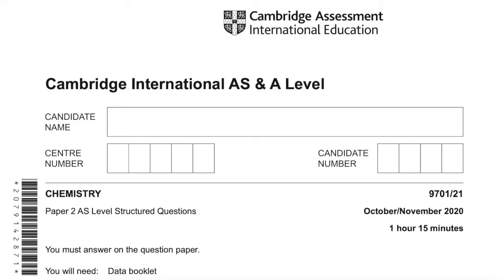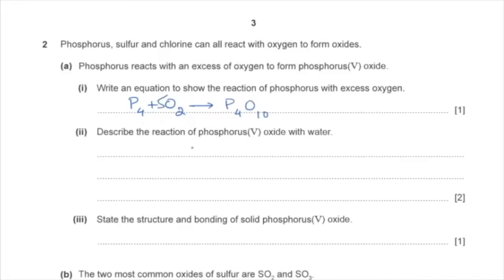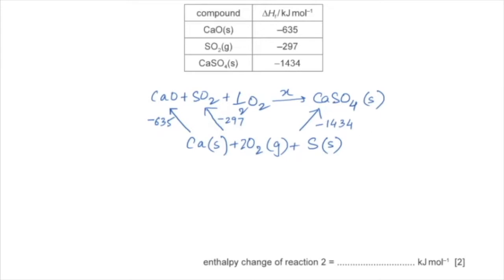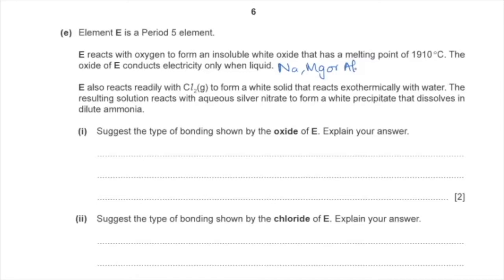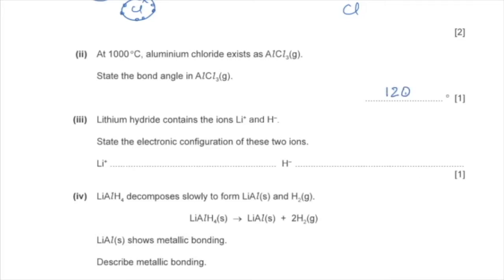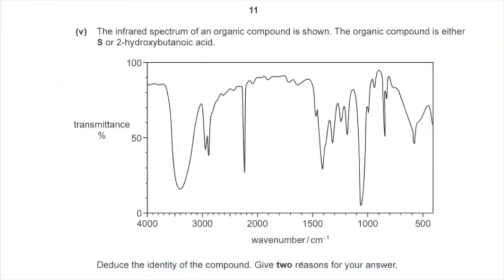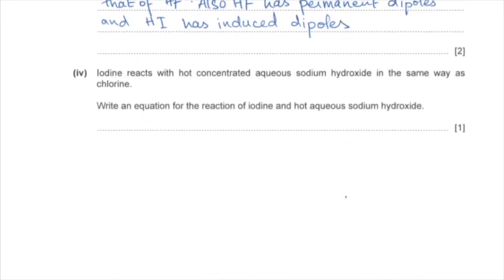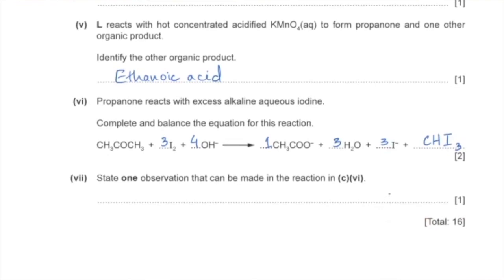CIE A Level Chemistry Solved Past Paper Oct/Nov 2020 P21